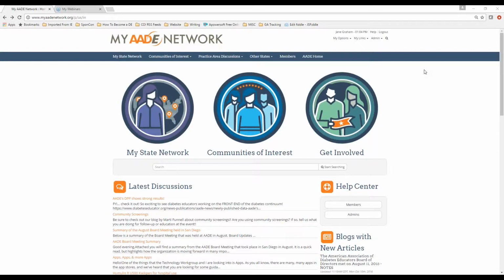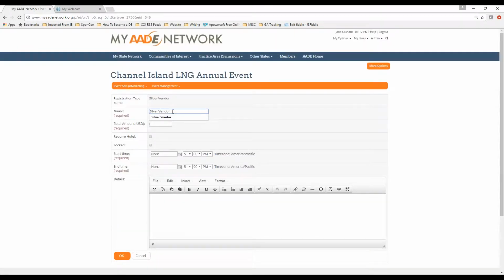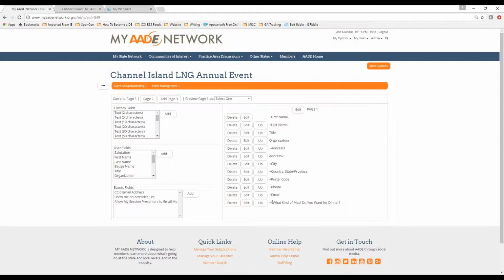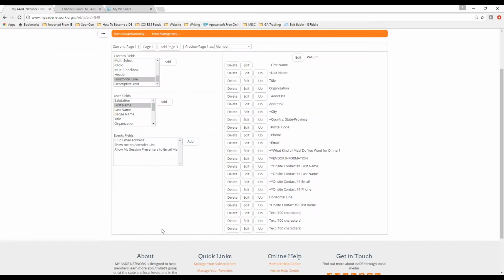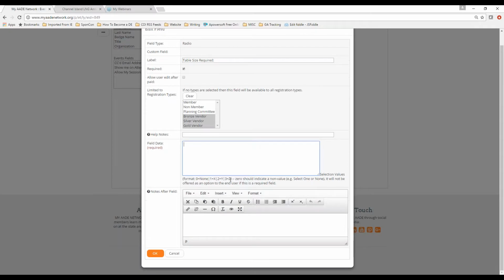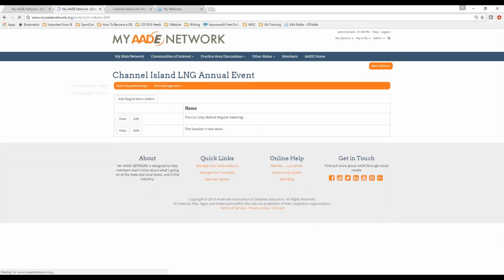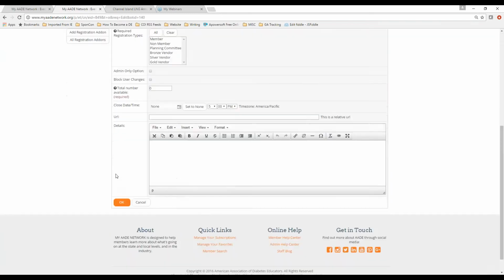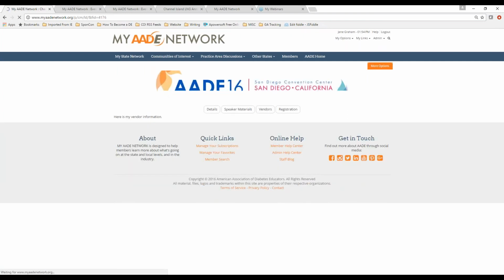Managing Vendors for MY AADE NETWORK Events